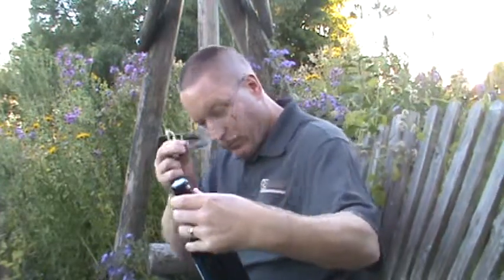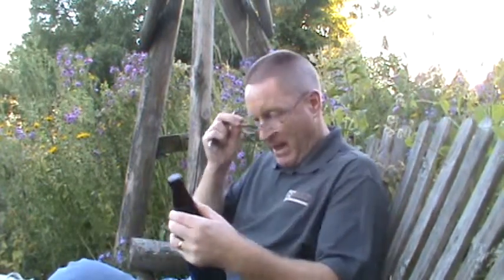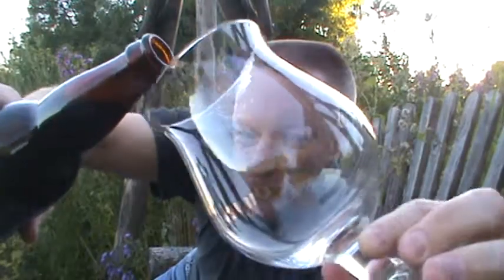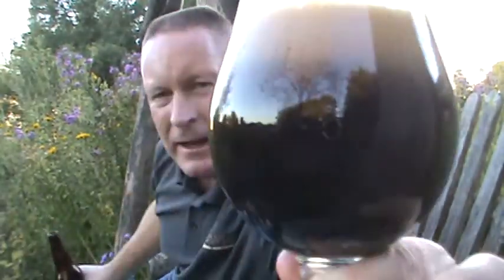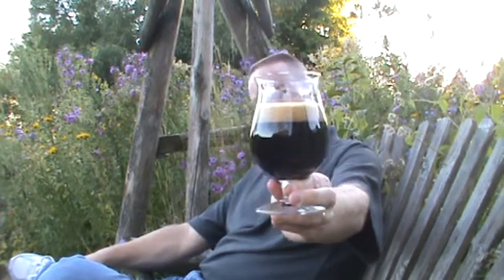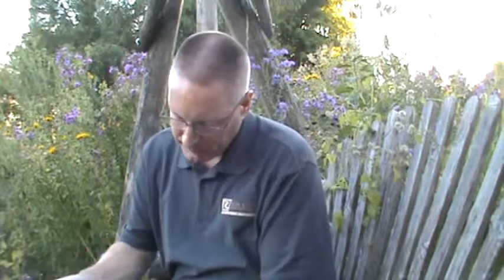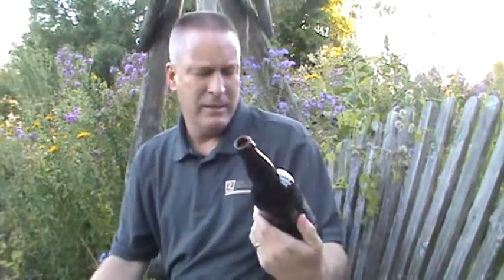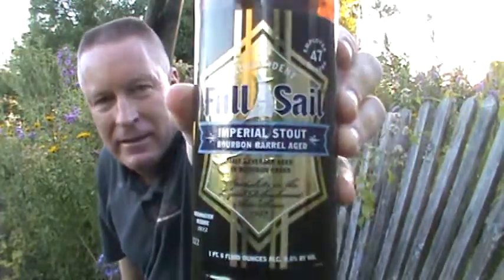Beer Review #67 Full Sail Brewing - Bourbon Barrel Aged Imperial Stout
Rich reviews the Bourbon Barrel Aged Imperial Stout from the Full Sail Brewing Company of Hood River, Oregon.  This review originally aired on October 1, 2013.